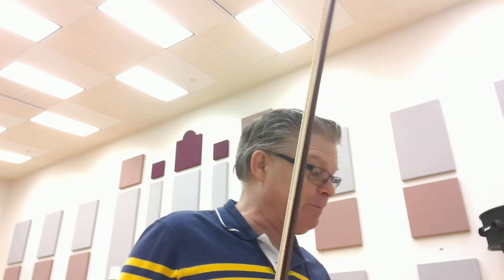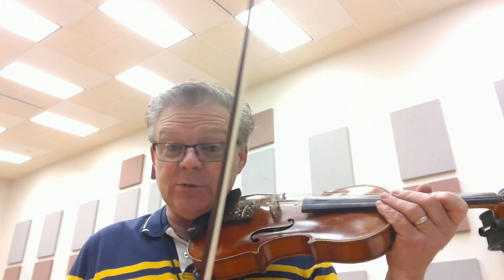Flying Fiddlesticks violin part